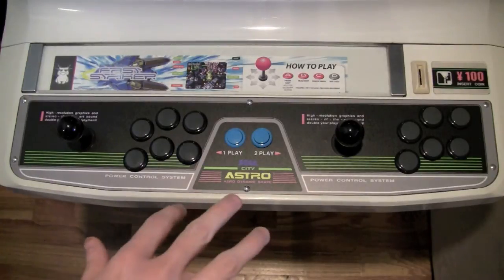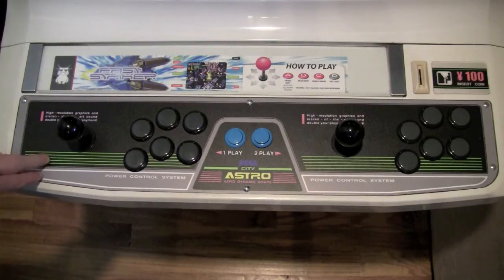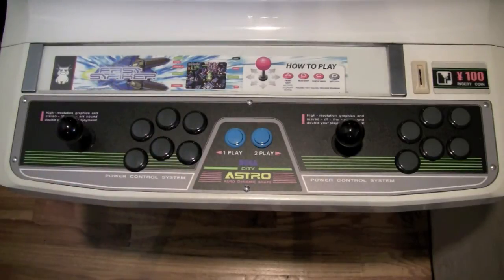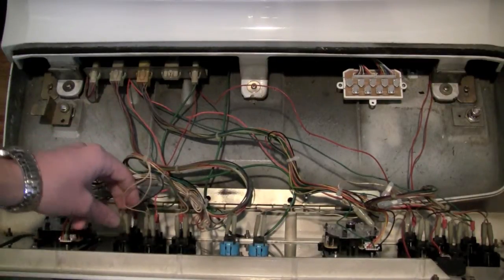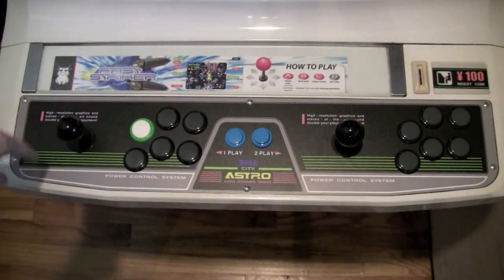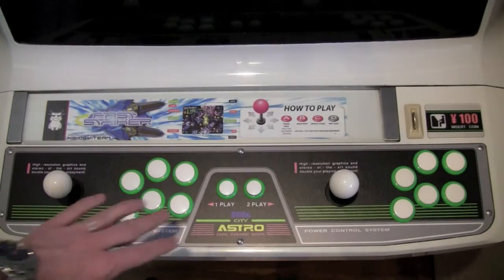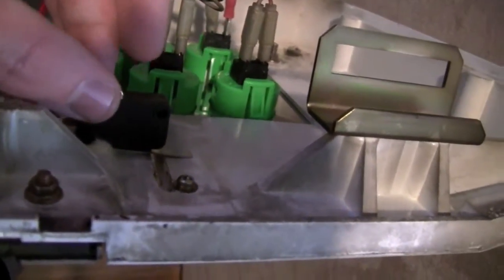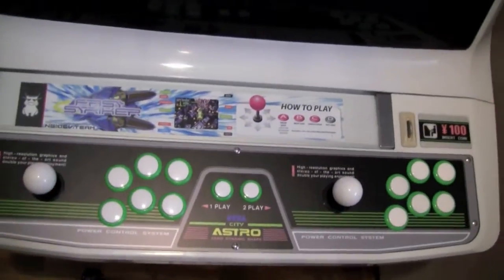Arcade Control Panel and Button Replacement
In this video, I show you the new control panel and buttons I put in my Sega Astro City. I also show my solution to the problem of installing a coin insert button.